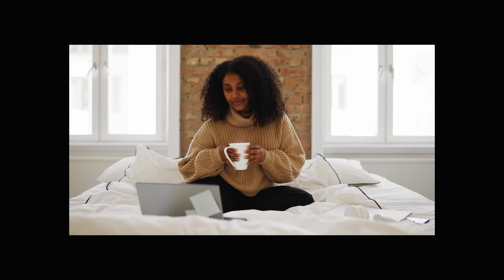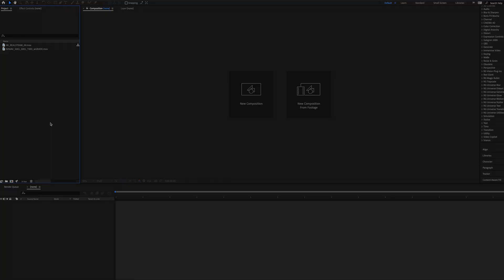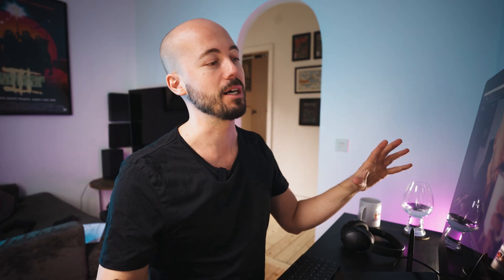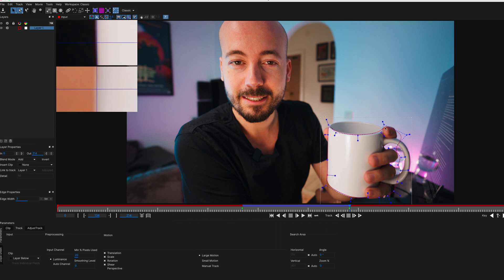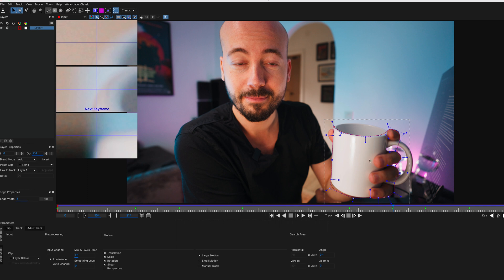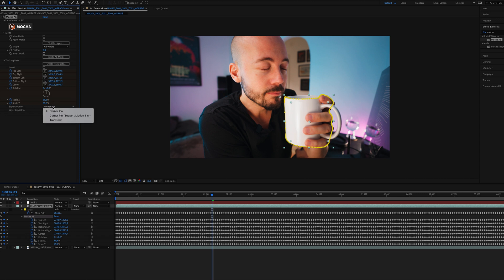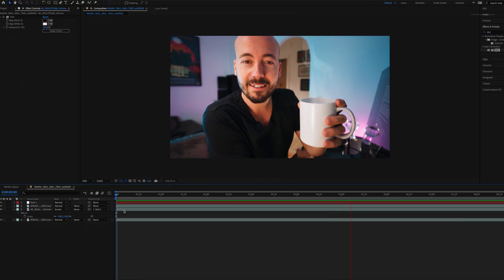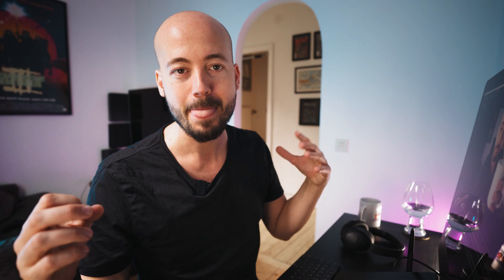Adding Smoke to Coffee B-Roll in After Effects 2021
Today I will show you how to add smoke to coffee b-roll in Adobe After Effects 2021. Sometimes it's just easier to add a smoke effect in post production to your coffee b roll, rather than having steaming hot coffee on set.